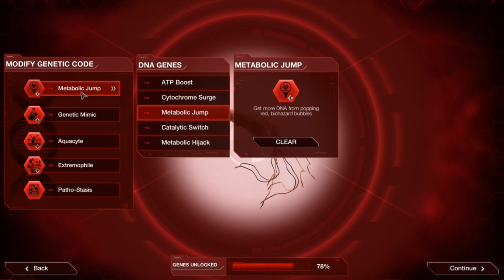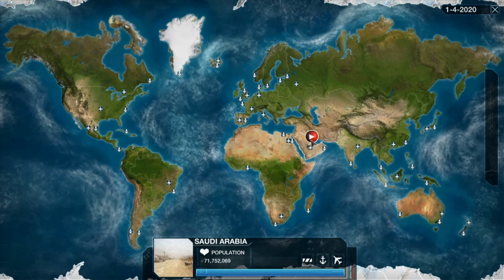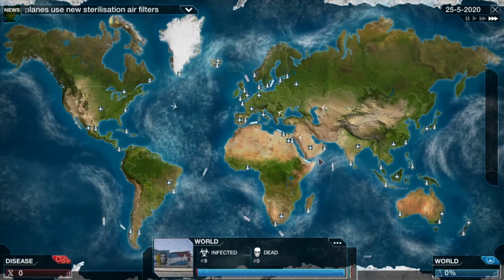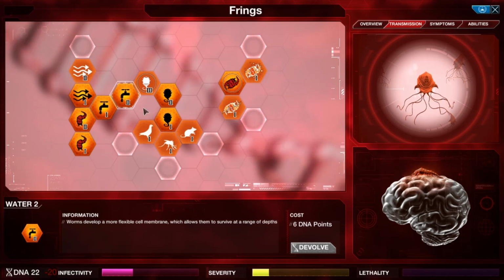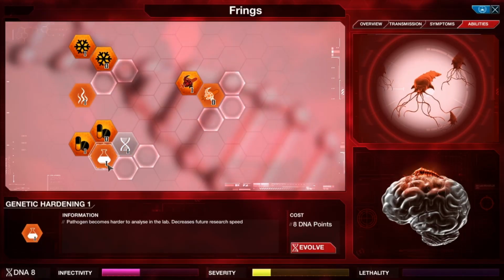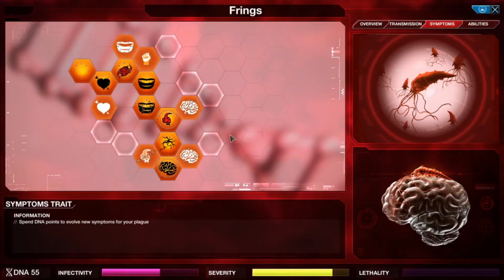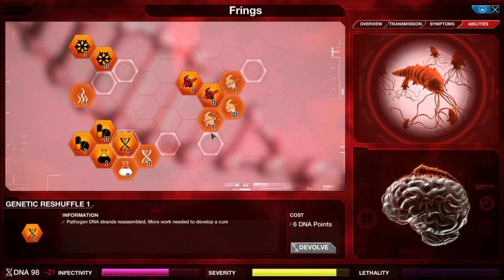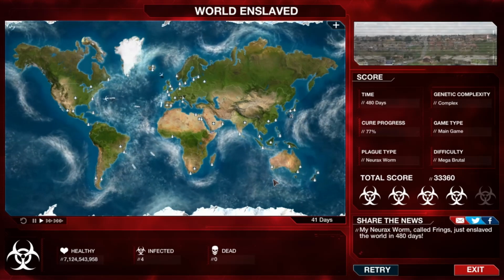Plague Inc Evolved: Neurax Worm - Mega Brutal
Plague Inc Evolved Neurax Worm Mega Brutal Guide
Concertia Locomotion
Eggs 1
Trojan Planes 1
Undulatory Locomotion
Eggs 2
Water 1
Genetic Swap
Air 1
Water 2
Water 3
Trojan Planes 2
Cold Res 1
Drug Res 1
Drug Res 2
Cold Res 2
Genetic Hard 1
Neural Breach
Cerebral Tendrils
Frontal Mesh
Immaturity
Mania
Obsession
Devotion
Transcendence
Adoration
Psychosis
Trojan Planes 2
Genetic Reshuffle
Trojan Roamers 1